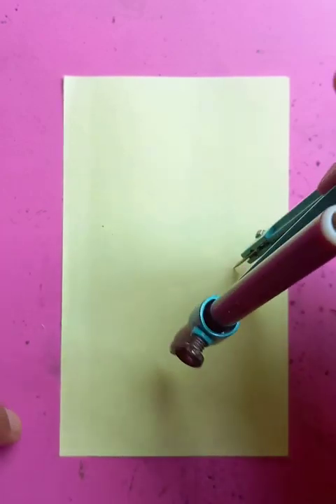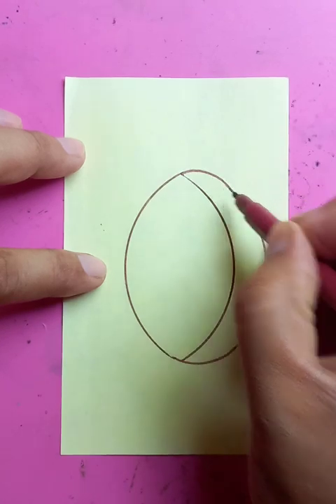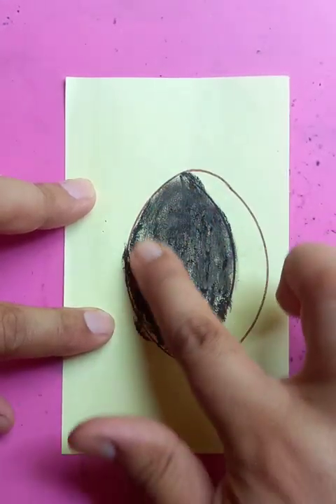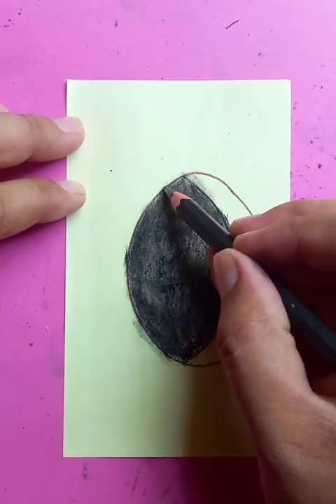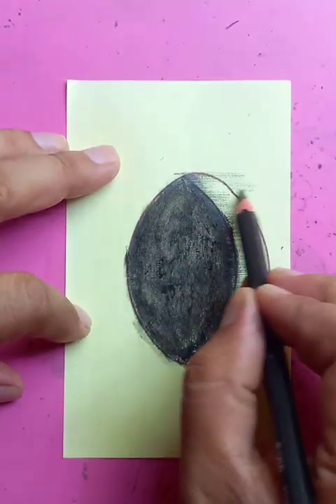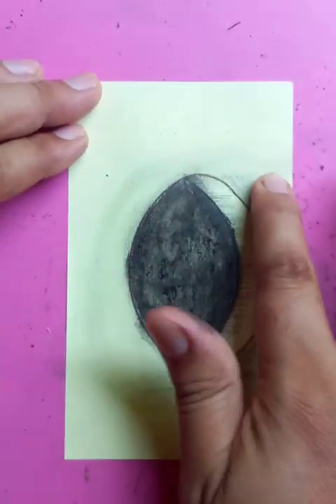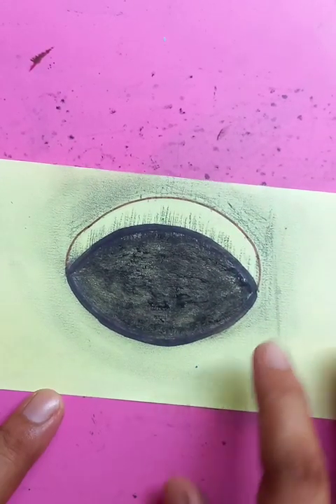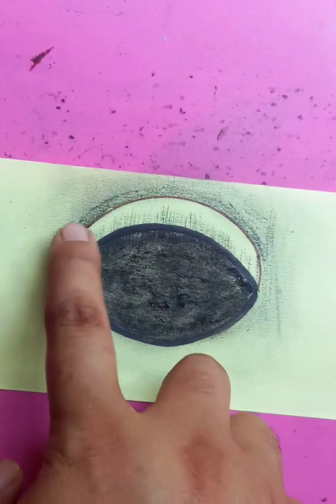drawing 3D depth on paper | 3D art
drawing 3D depth on paper | 3D art @bluehanddrawing

Please browse through the playlist to select your own choices. Stay with us and You can find thousands of drawings in so many categories. Select your freedom of choices and start learning in a easy way. The drawings of the playlist include Scenery drawing, Acrylic Painting, Water color painting, Fish drawing, Country Map drawing, People & 3D  drawing, Face & portrait drawing, Animal drawing, Comics Character Art, Cartoon drawing, House drawing, Circle scenery drawing, Vehicle drawing, Boat Drawing, Aircraft drawing, National flags drawing, Vegetables drawing, Fruits drawing, Tree drawing, Pen drawing, Pencil sketch, Color pencil drawing, DIY arts and crafts, Flower drawing, Romantic Couple Drawing, and many more to come in future.

Cheers.

3D drawingeasy
3D drawingforkids

How to draw a 3D  step by step (very easy) | elementary drawing

3D  Drawing Easy | how to draw 3D  for beginners

How to draw 3D  easily | Easy 3D  Drawing | 3D  Drawing

3D  Drawing For Beginners | How to Draw 3D  Step By Step | Easy 3D  Drawing With Color

How to draw 3D  Drawing easy step by step | Magic 3D  drawing with color for beginners

How to draw easy 3D  Step by Step | 3D  drawing Tutorials for Kids

some drawing learning related topics:
easy 3D  drawing for kids
cute easy 3D  drawing
very easy 3D  drawing
simple easy 3D  drawing
easy 3D  drawing with color
how to draw 3D  easy
how to draw 3D  in water color
how to draw a cute 3D
how to draw a cartoon 3D
how to draw 3D  easy way
3D  drawing tutorial easy
easy 3D  drawing tutorial
how to draw a 3D  very easy
3D  drawing for beginners
easy 3D  drawing for beginners
cartoon 3D  drawing for beginners
simple steps to draw a 3D
basic 3D  drawing
simple 3D  drawing step by step
how to draw a 3D  using shapes
how to draw a 3D  using numbers
how to draw a 3D  step by step realistic
3D  drawing with pencil color
how to draw a 3D  with colored pencils
pencil drawings of 3D
3D  drawing pencil easy
sketch of a realistic 3D